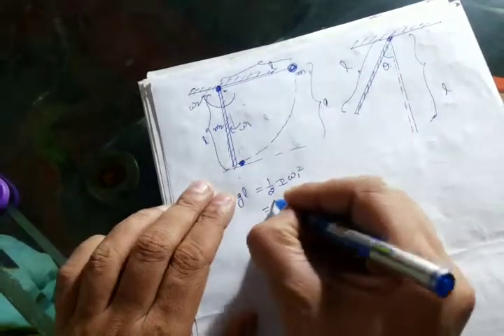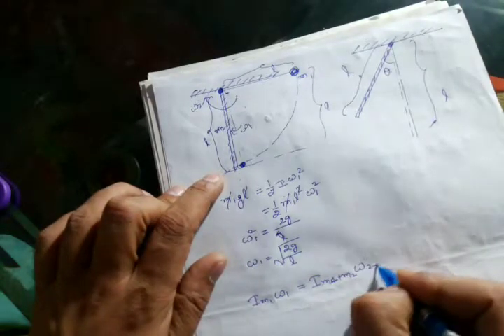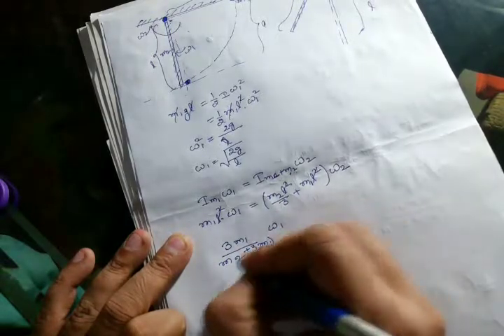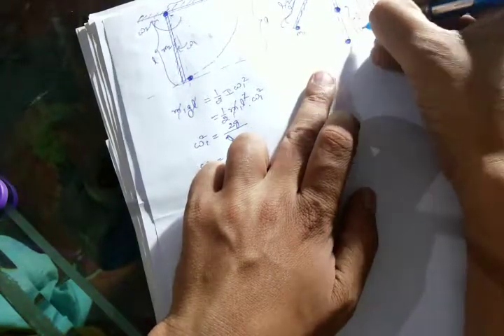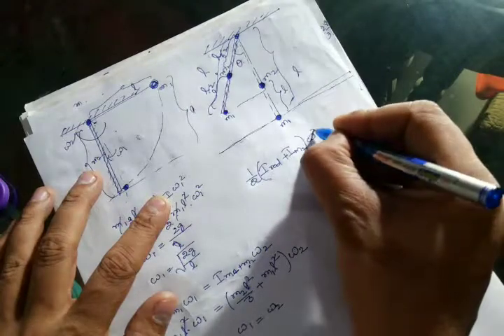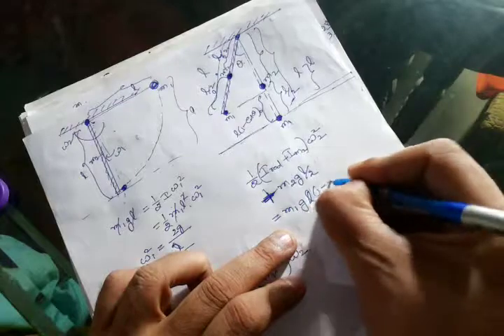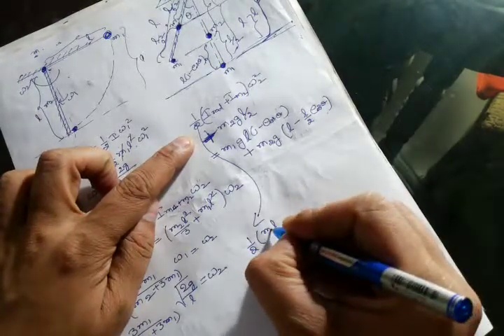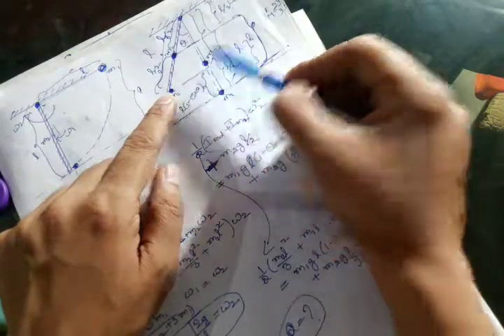Rotational Mechanics 19